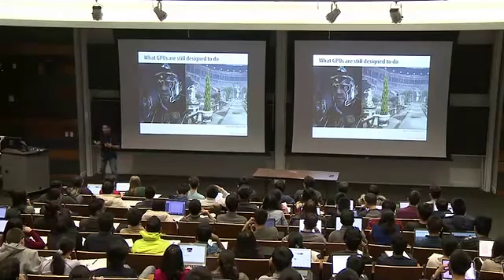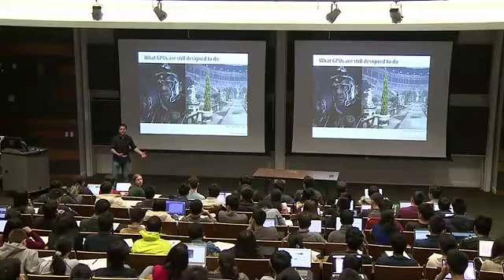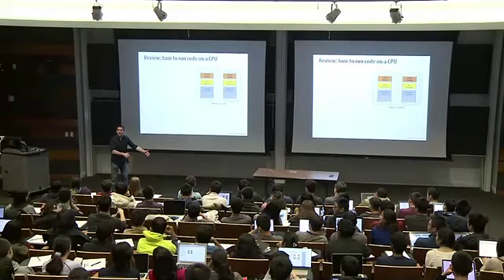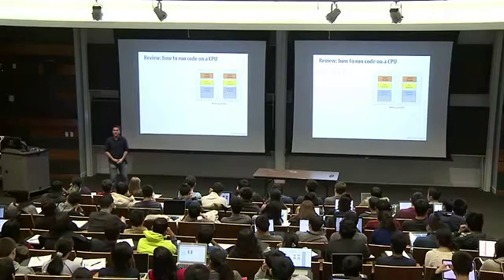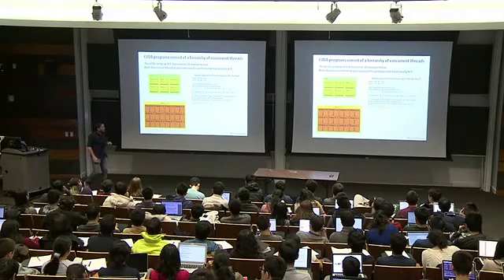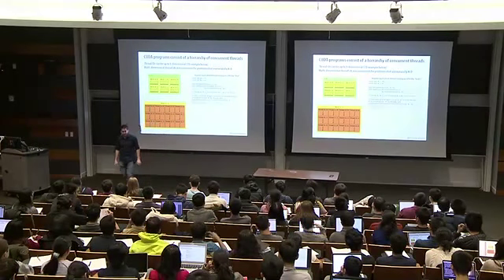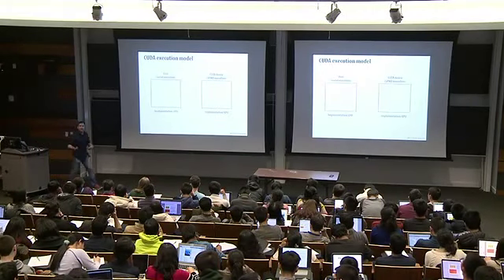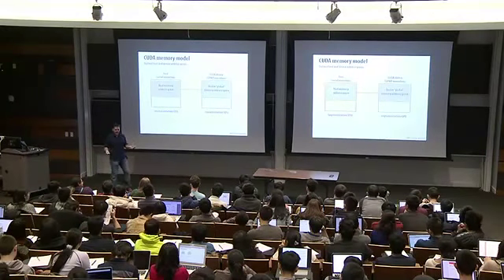Lecture5: CMU Parallel Computer Architecture and Programming 1 30 2017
From smart phones, to multi-core CPUs and GPUs, to the world's largest supercomputers and web sites, parallel processing is ubiquitous in modern computing. The goal of this course is to provide a deep understanding of the fundamental principles and engineering trade-offs involved in designing modern parallel computing systems as well as to teach parallel programming techniques necessary to effectively utilize these machines. Because writing good parallel programs requires an understanding of key machine performance characteristics, this course will cover both parallel hardware and software design.

Further Reading:
You may enjoy the free Udacity Course: Intro to Parallel Programming Using CUDA, by Luebke and Owens
The Thrust Library is a useful collection library for CUDA.
Rise of the Graphics Processor. D. Blythe (Proceedings of IEEE 2008) a nice overview of GPU history.
NVIDIA GeForce GTX 1080 Whitepaper. NVIDIA Technical Report 2016
NVIDIA Tesla P100 Whitepaper. NVIDIA Technical Report 2016
The Compute Architecture of Intel Processor Graphics. Intel Technical Report, 2015 (a very nice description of a modern Intel integrated GPU)
Pascal Tuning Guide. NVIDIA CUDA Documentation